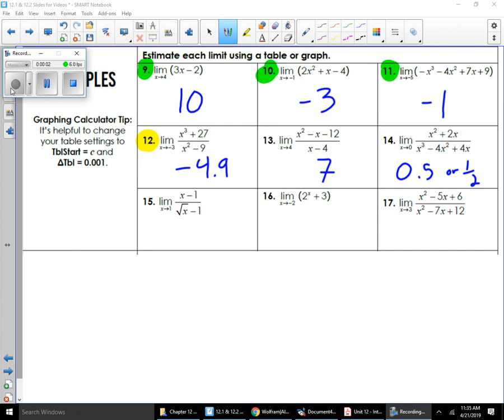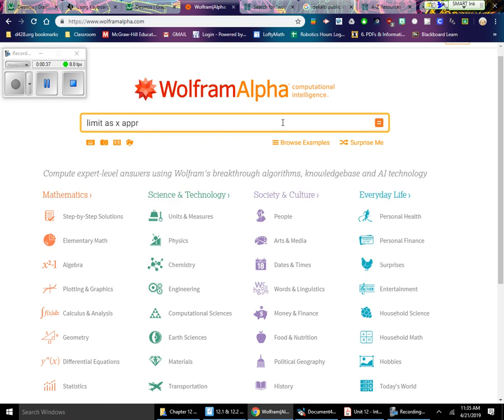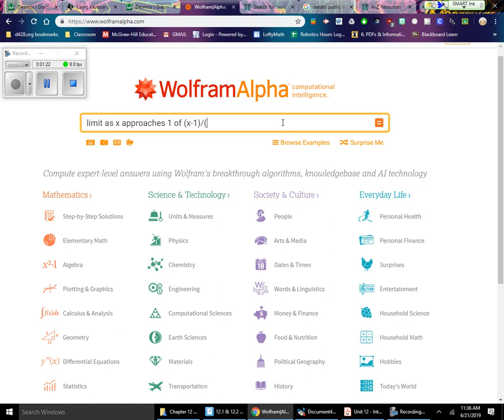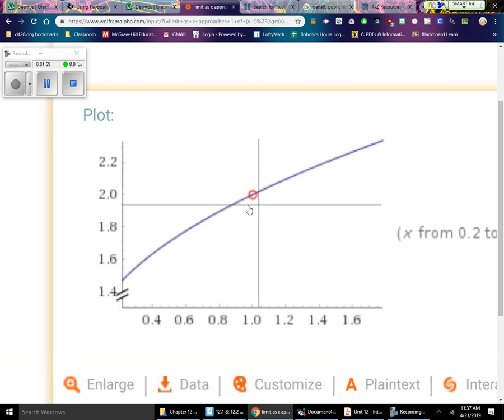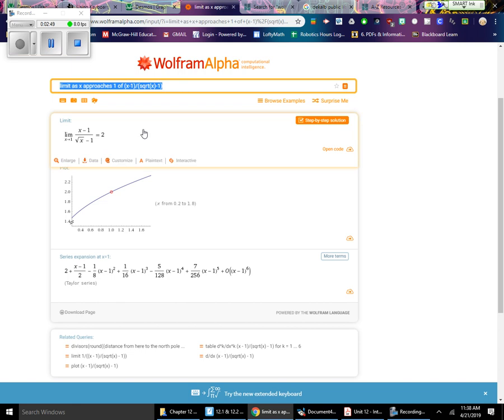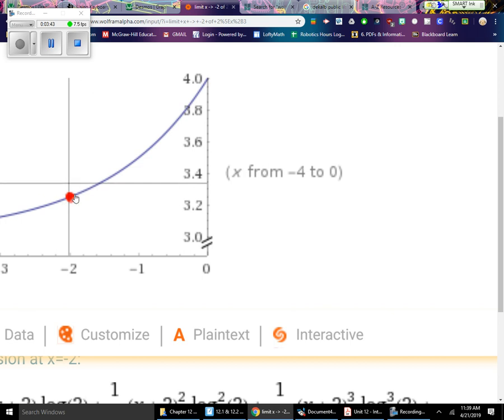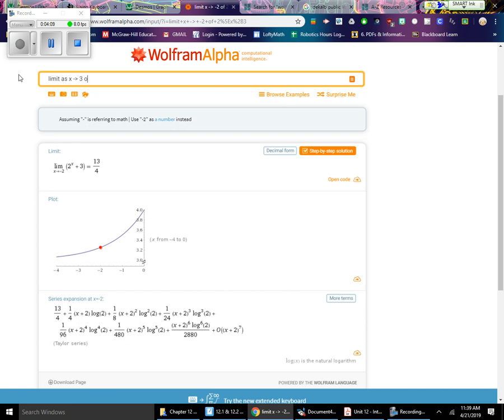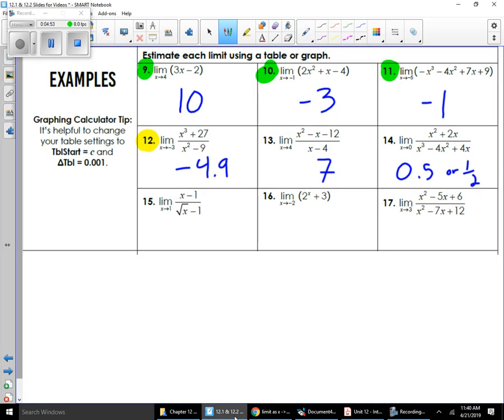PC12004 Limits using Wolfram Alpha